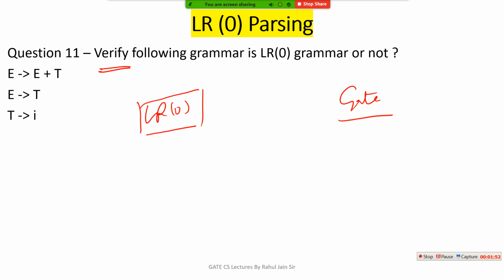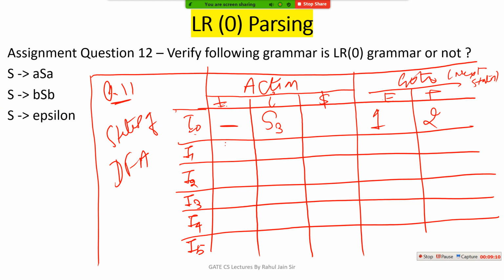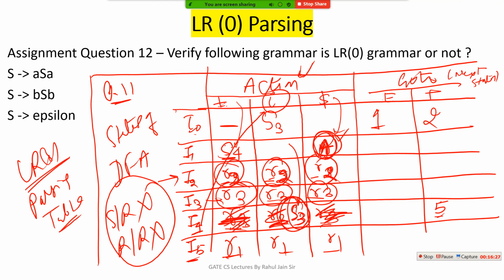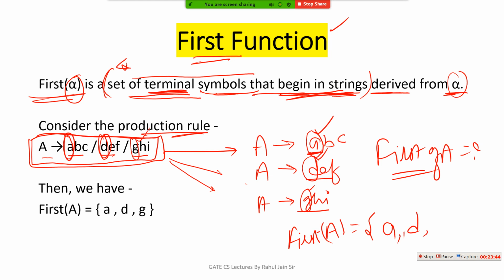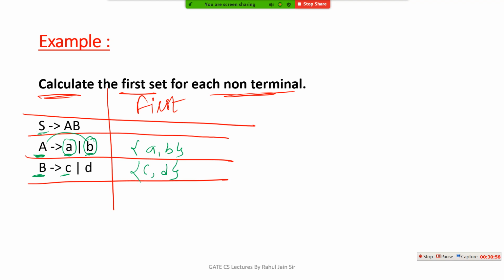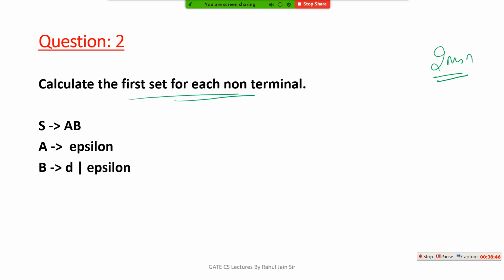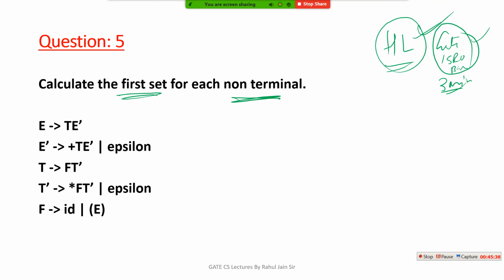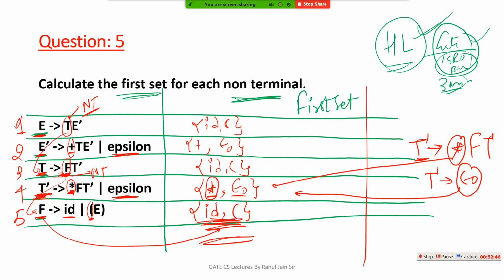Compiler Design 03 | First And Follow Functions & MCQs | GATE CS By Rahul Jain Sir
Dear GATE Computer Science Aspirants,
In this session, we have discussed the continuation part of the session 2 that is LR(0) questions and then discussed the first function and follow function with all important GATE CS previous years questions.

"GATE CS Compiler Design Lectures By Rahul Jain Sir"
"First and Follow Sets Of The Grammars"